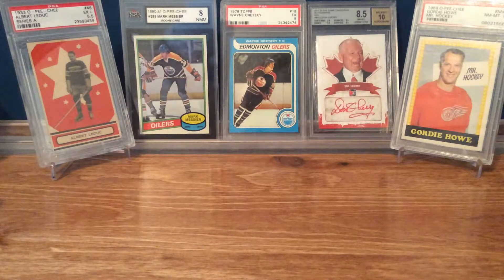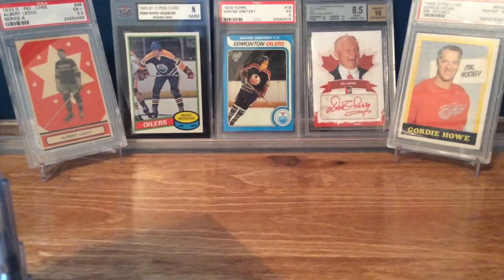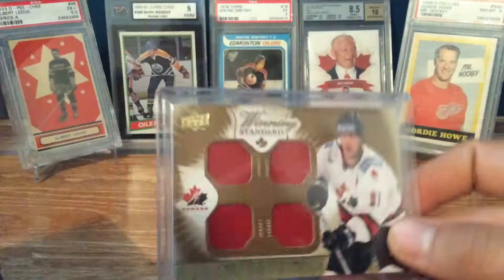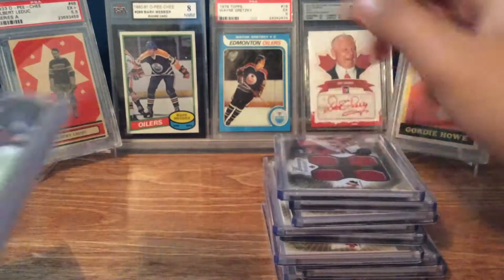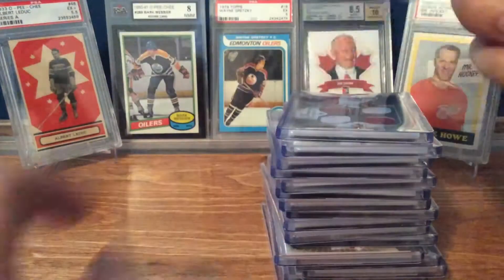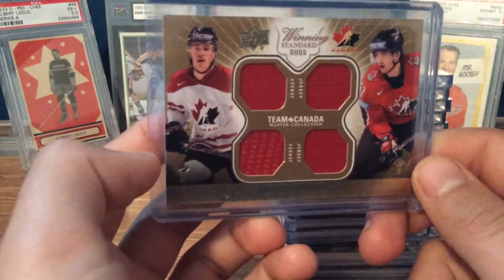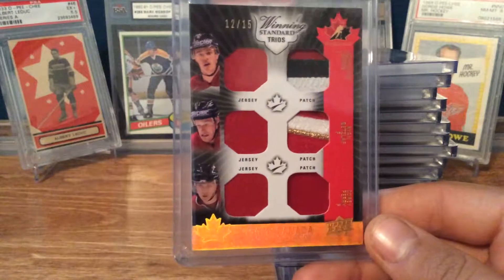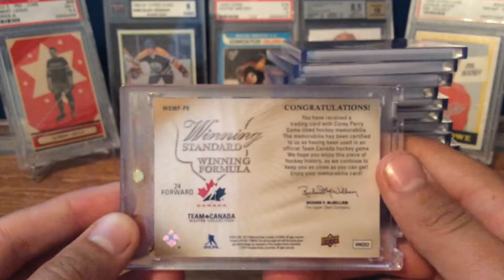My dads team Canada jerseys/ patches! (Crosby, toews, brodeur, and more!)